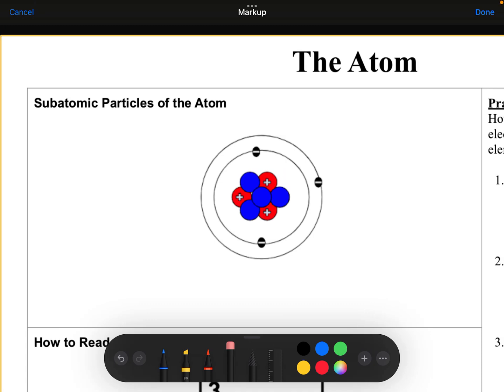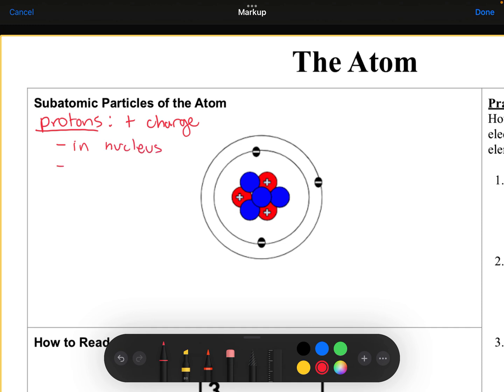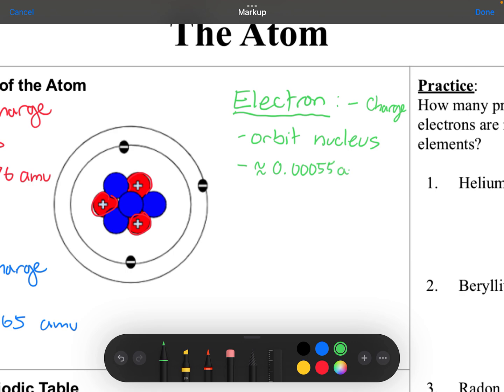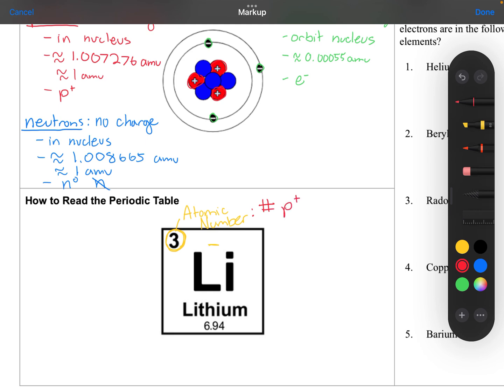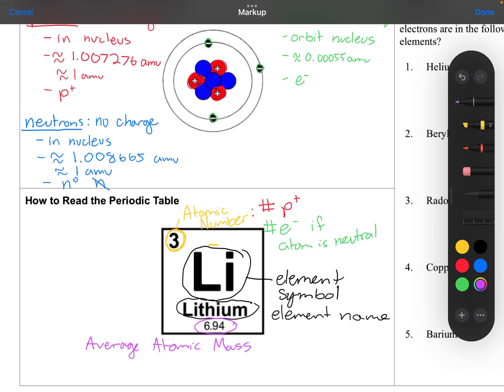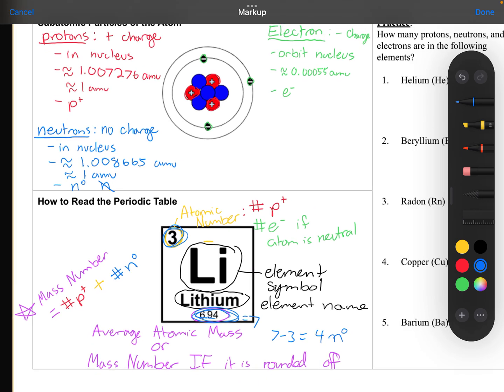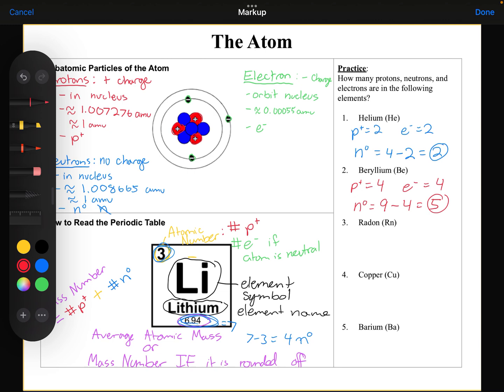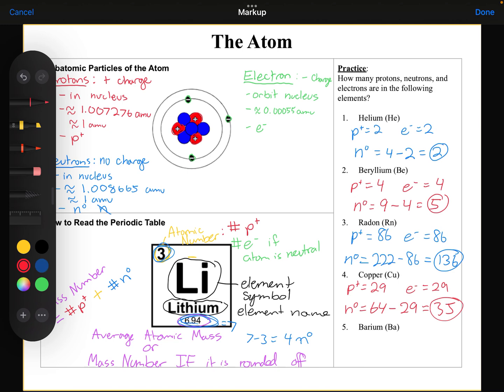The Atom and Calculating P N and E Notes